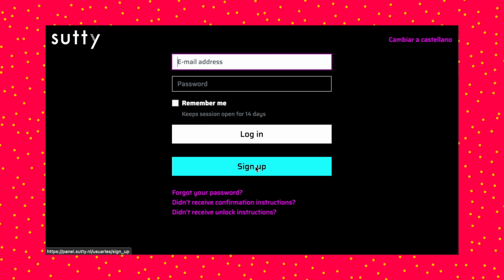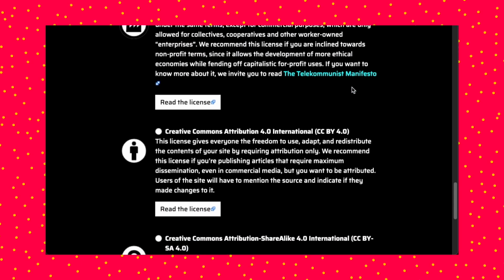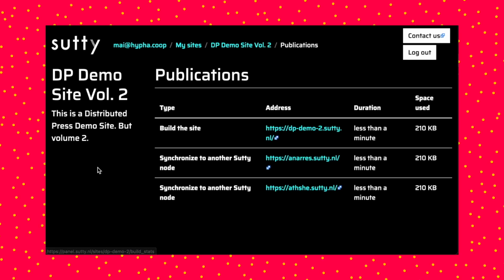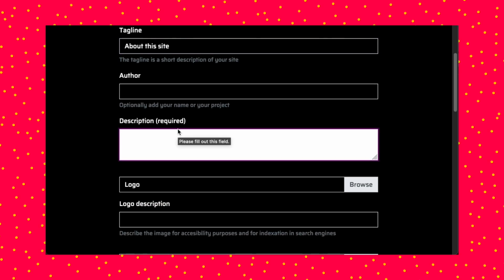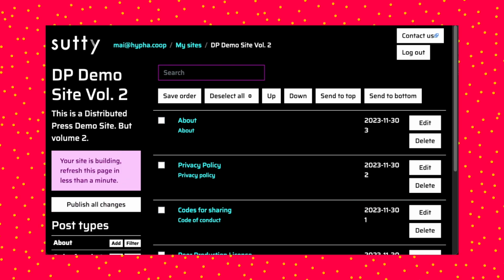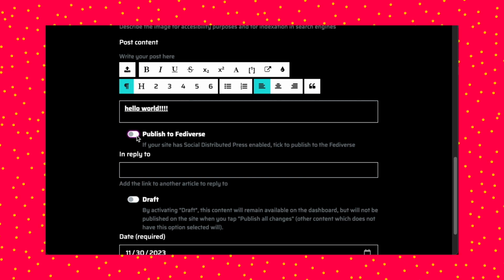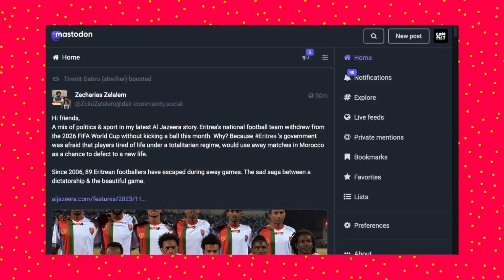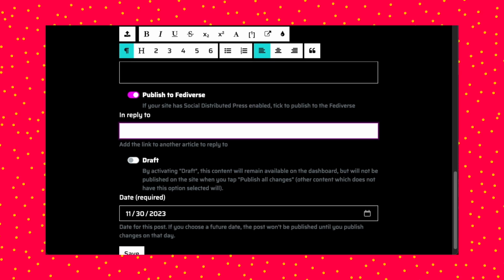Distributed.Press Social Inbox Implementation on Sutty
This is a demo video showing how to implement Distributed.Press' Social Inbox on Sutty

With the Social Inbox enabled, websites obtain their own account on the Fediverse, allowing it to automatically send out new posts to followers at the time of publication. When other users reply to posts, you can approve them to be published to the site as comments. The Social Inbox allows readers to directly engage with your posts where they already are, and gives publishers the ability to incorporate public dialogue into their websites.

2 - Create your site with a unique name
3 - Go to your site settings to enable publishing to the Fediverse.
4 - Create your first post… and as many as you want!
5 - Click on “Publish all changes” to publish your site.
6 - Your site and its posts are available as a site with its URL and as an account in the Fediverse!
7 - Invite others to follow you so that your posts reach more users in different instances.
8 - Start interacting! Remember that you can write article-posts in response to other posts.

If you have questions or feedback, please get in touch with us at hello [at] distributed.press.